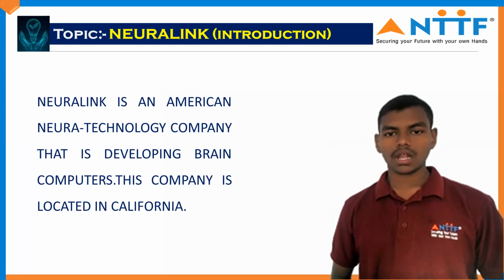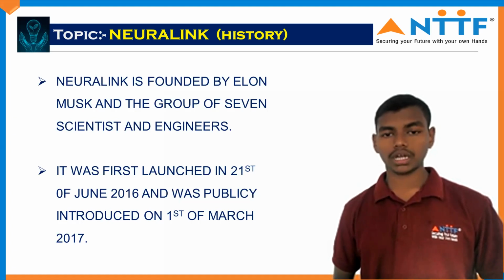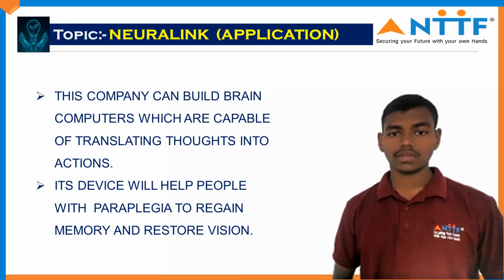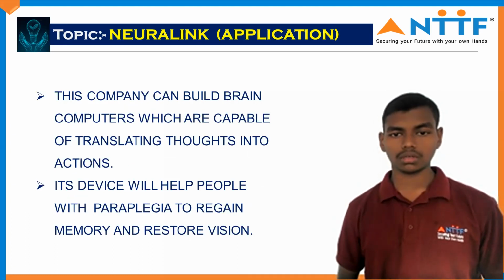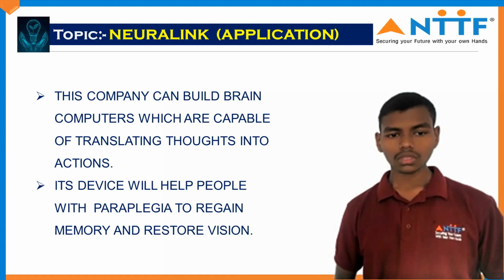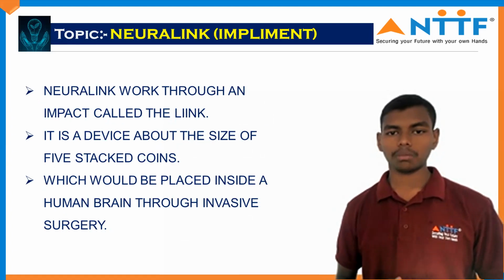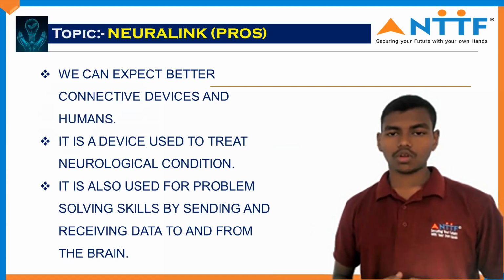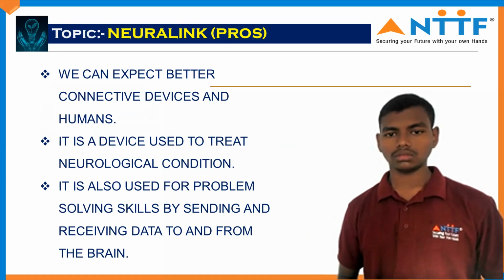Neuralink | Shop Talk | NTTF Murbad | Dec 2023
Nischay Pillai presents an interesting shop talk on Neuralink. He is currently pursuing his Diploma in Mechatronics Engineering and Smart Factory from NTTF Murbad.